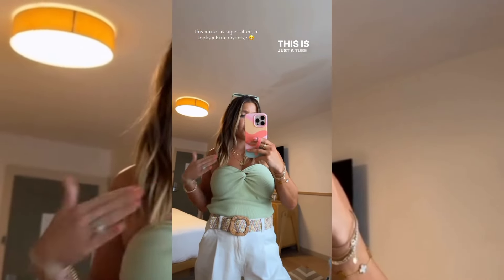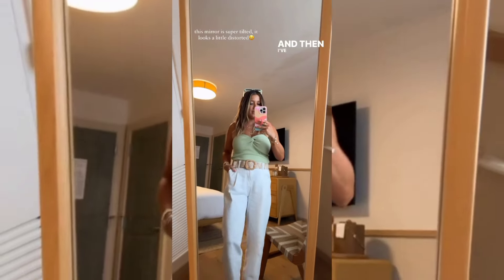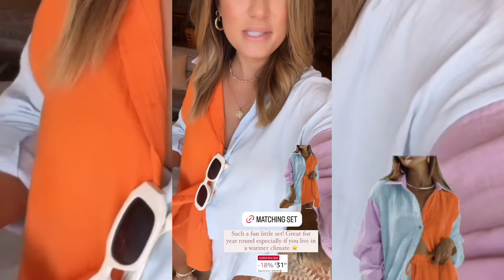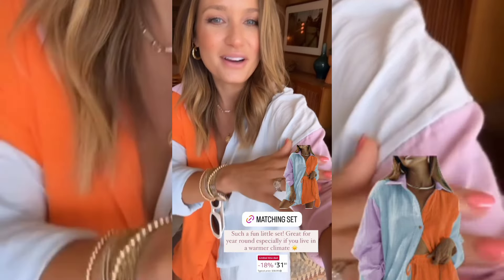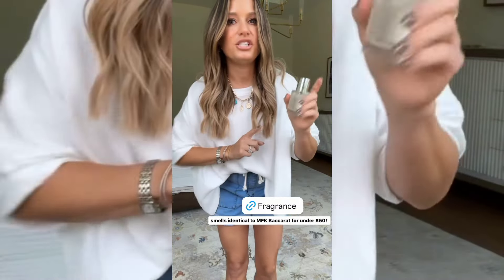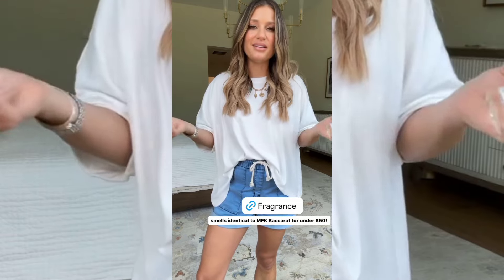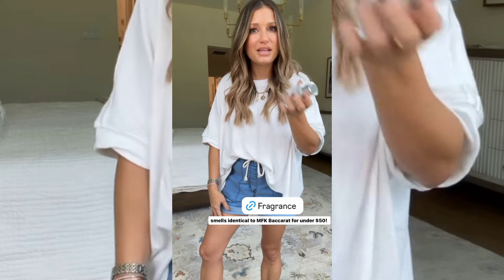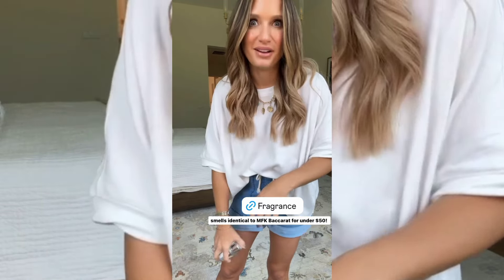See-Through Try On Haul | Try-On Haul At The Mall 2024 | Micro Bikini Try on haul